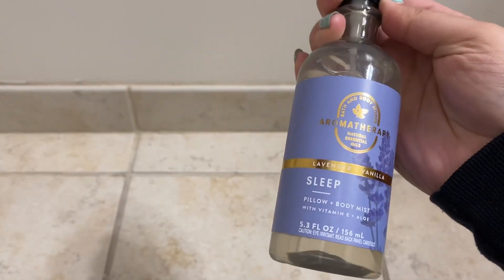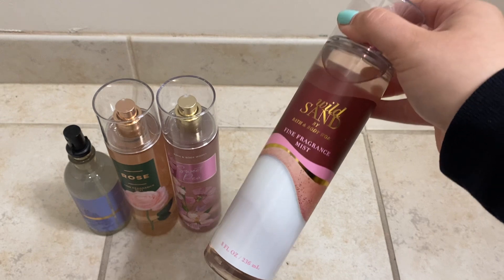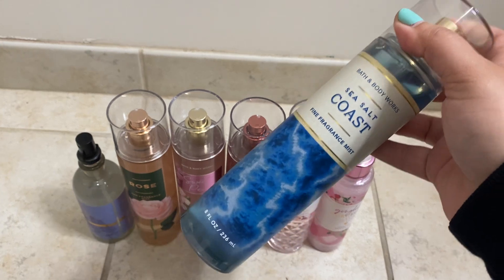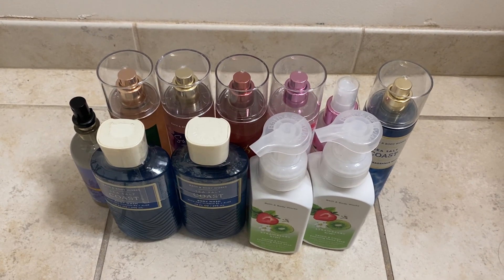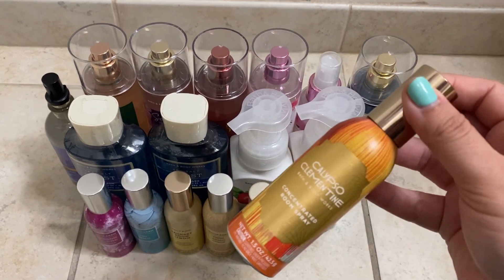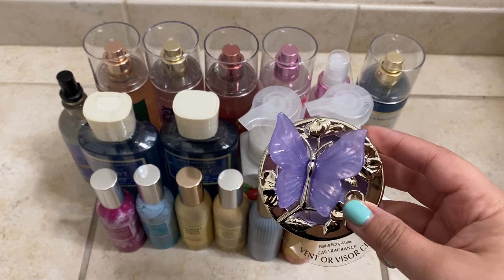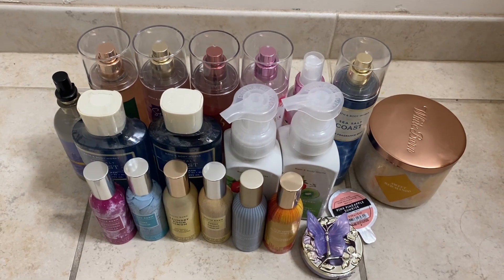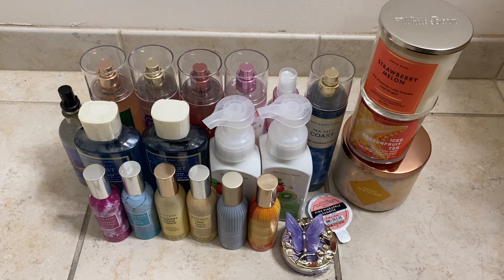🌸Spring Bath and Body Works Haul | February 2024🌸